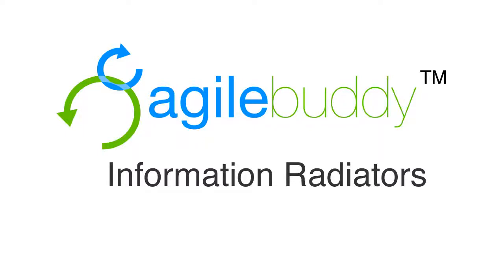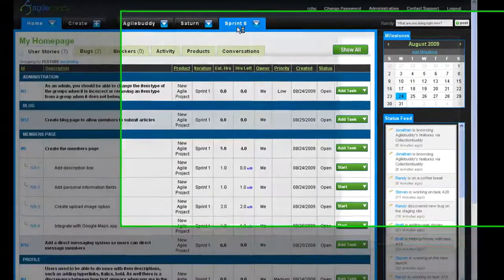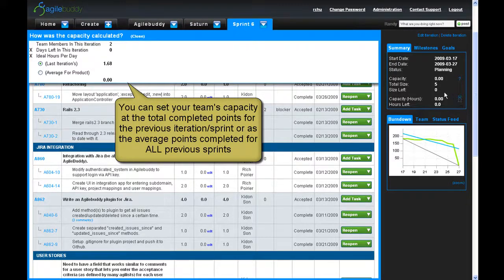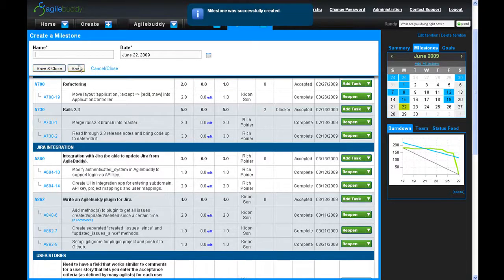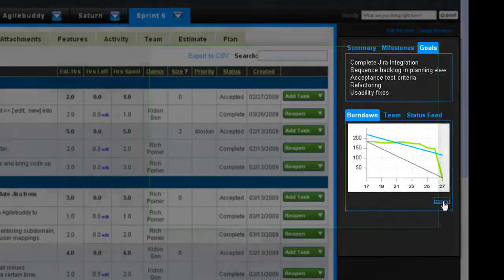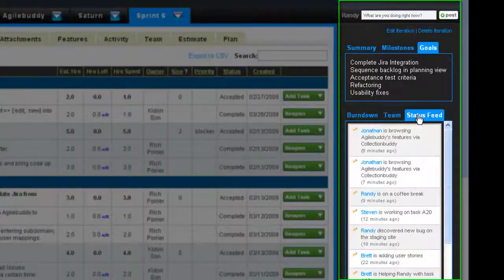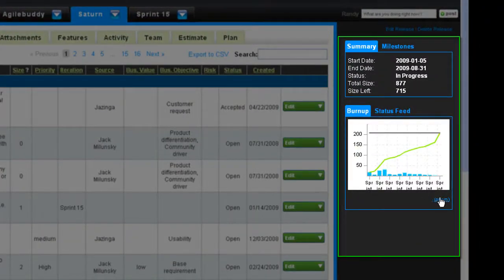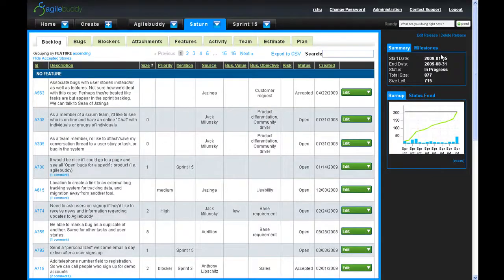Agilebuddy Information Radiators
This a tutorial video on the information radiators of Agilebuddy, next generation Scrum project management software that lets you easily Create, Estimate, Plan and Track your software projects.